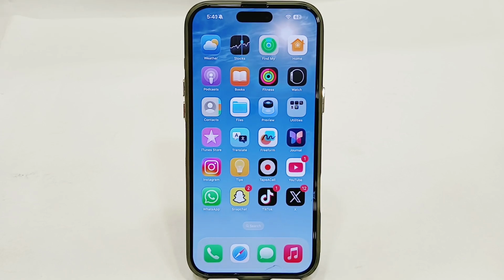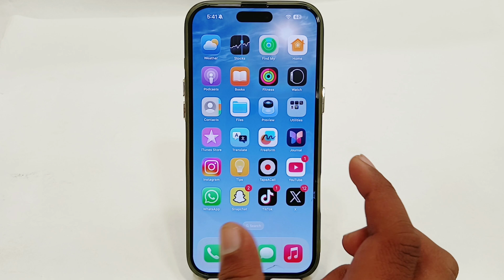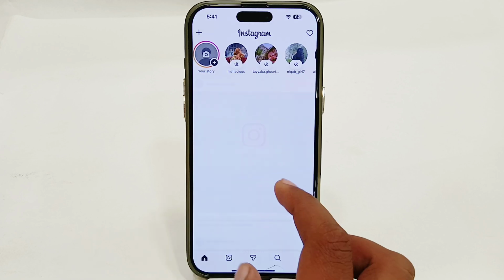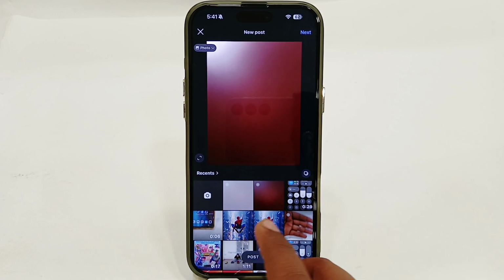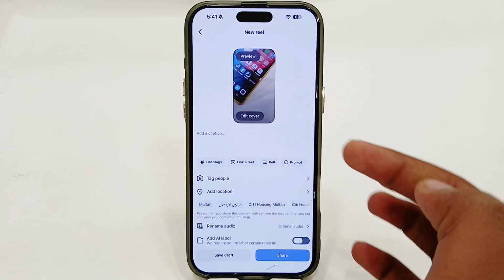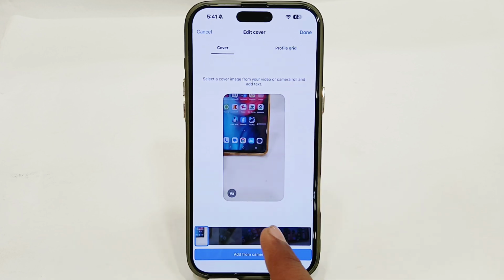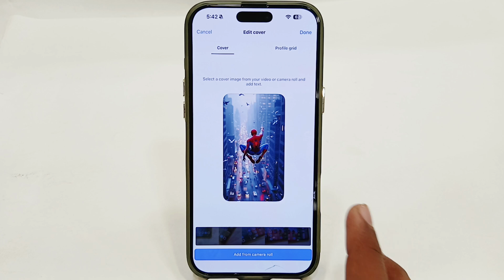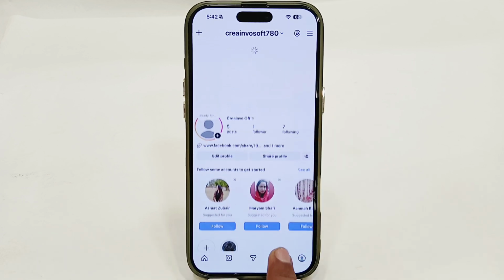How to Add a Thumbnail to Instagram Videos (Step-by-Step)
📄 YouTube Description

Want your Instagram videos to stand out with a custom thumbnail? 🎥
In this video, I’ll show you how to add a thumbnail to your Instagram videos or Reels step by step. Learn how to pick the perfect cover image to attract more viewers and increase engagement.

👉 In this tutorial, you’ll learn:

How to add a custom thumbnail while uploading a video or Reel

How to choose a frame from the video as the thumbnail

Tips for creating eye-catching thumbnails

How thumbnails affect engagement and views

Tricks to make your Instagram profile look professional

I can also create:

A YouTube Shorts version for a quick thumbnail tutorial

Tips for designing engaging thumbnails that boost views